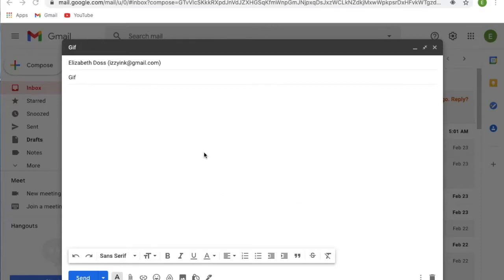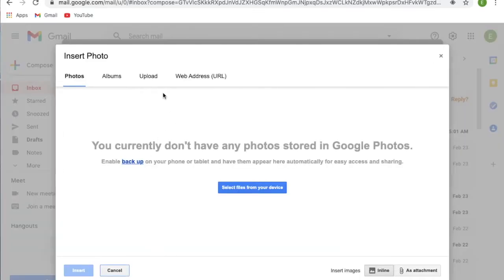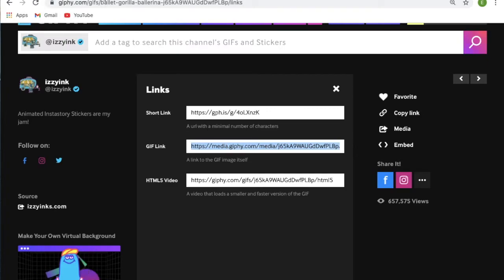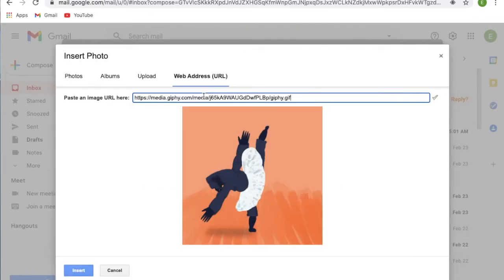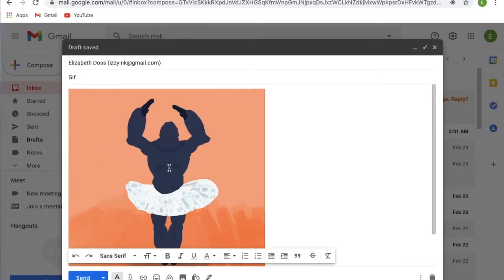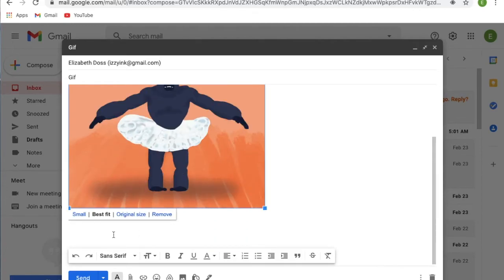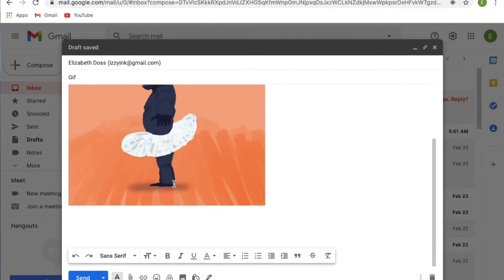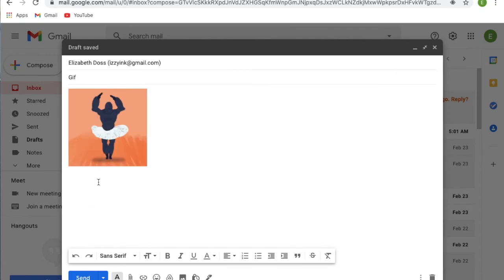Add gifs to Email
In this video, you will learn how to add your custom gif to inside and email through gmail.